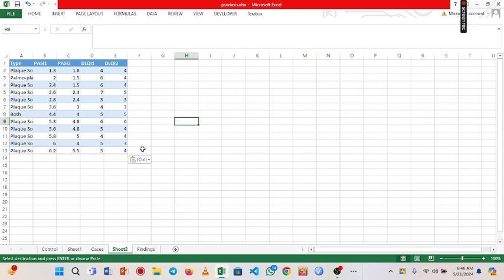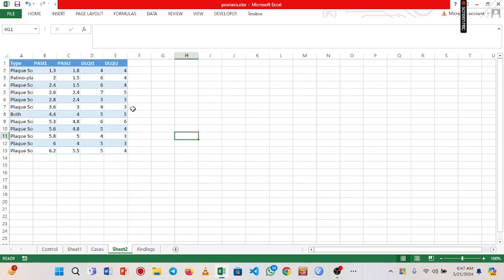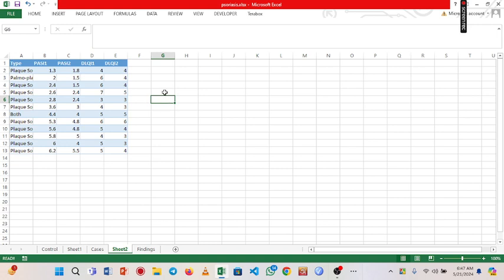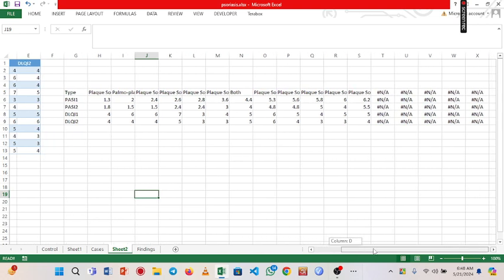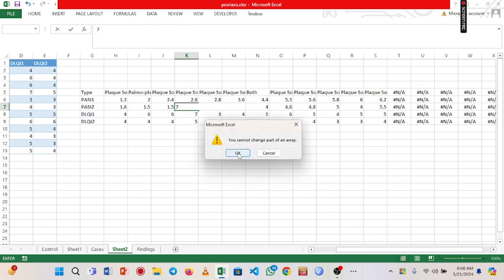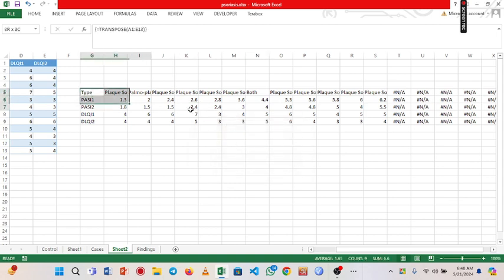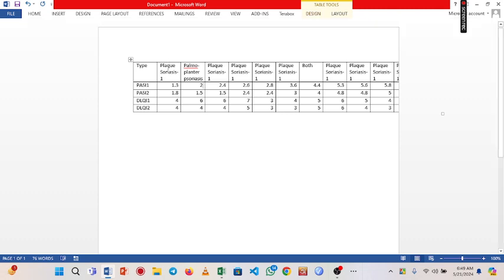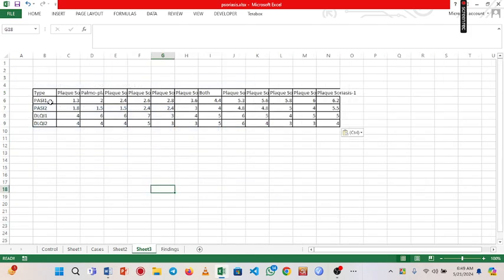How to edit array in excel.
Sometimes we feel big problem in editing array in Microsoft Excel. Here is the tips how yu can edit array in MS excel.